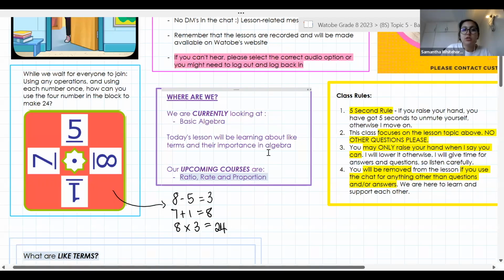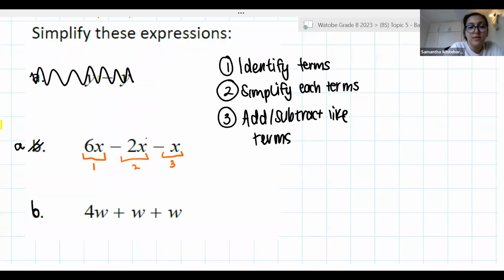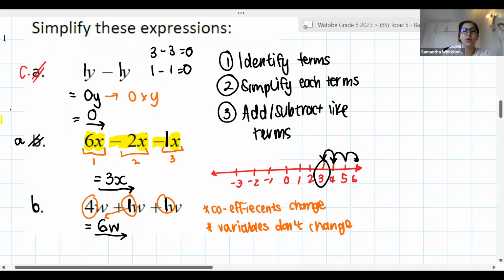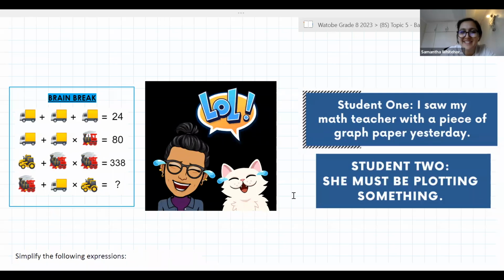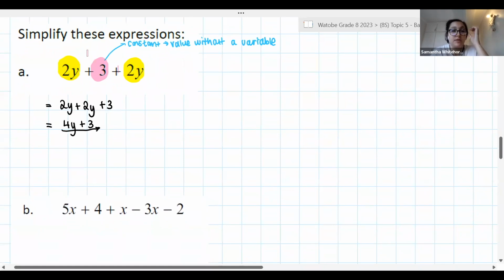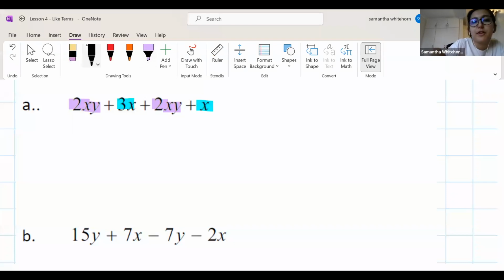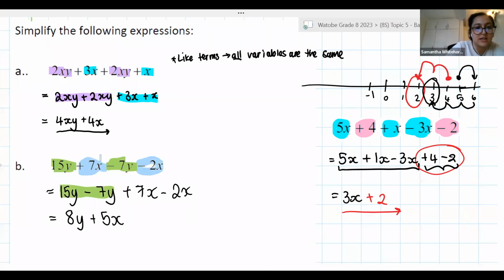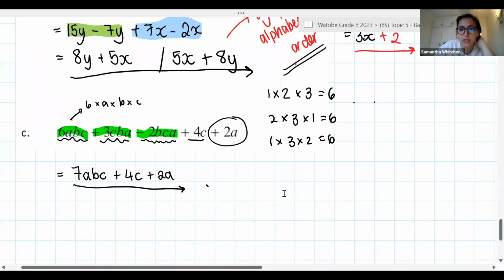Grade 8 - Basic Algebra (like terms)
Grade 8 | basic algebra | algebra | like terms | simplifying expressions |